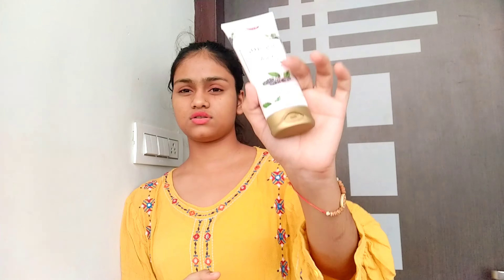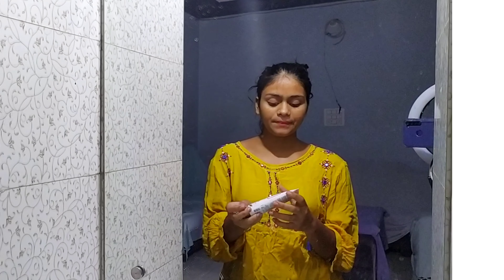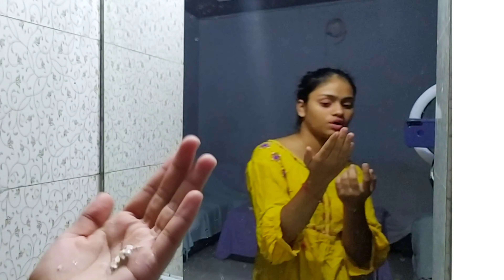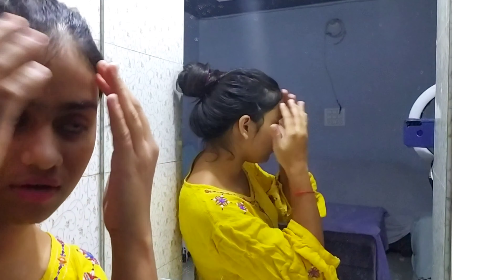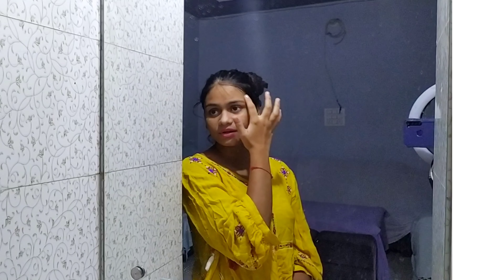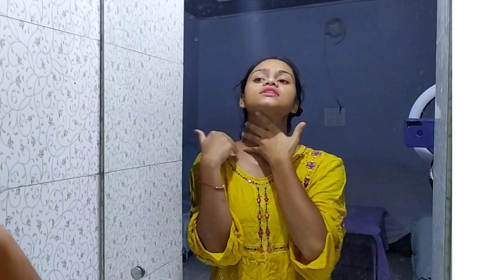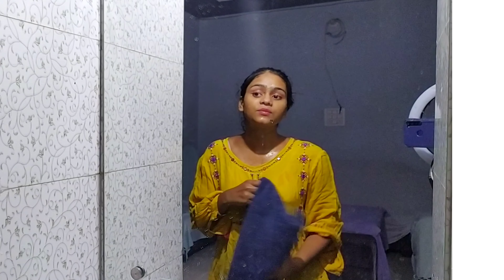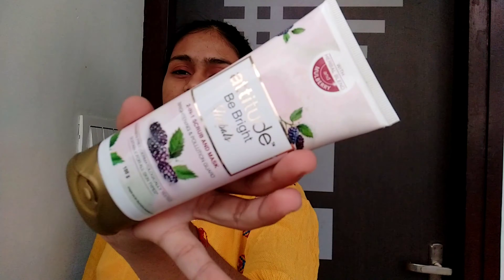Use of Attitude Herbals 2 in 1 scrub and mask.